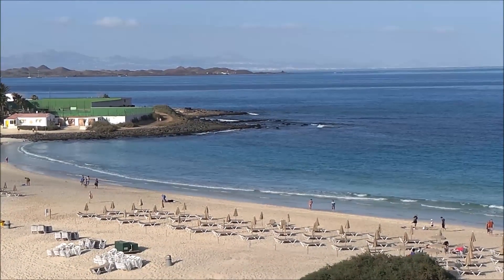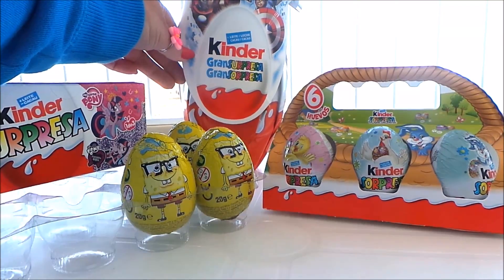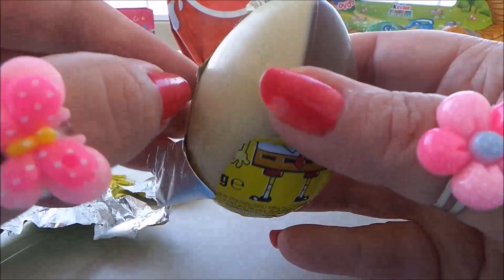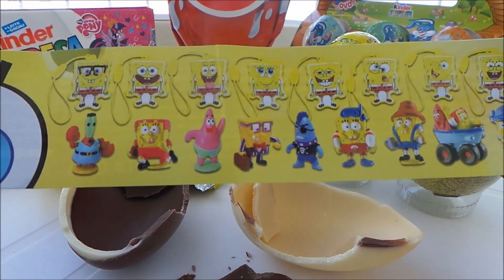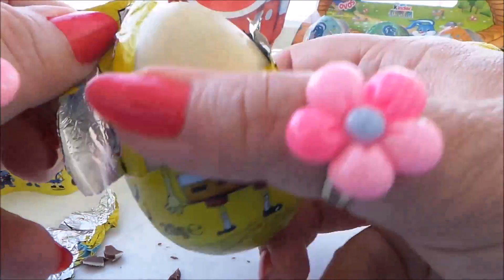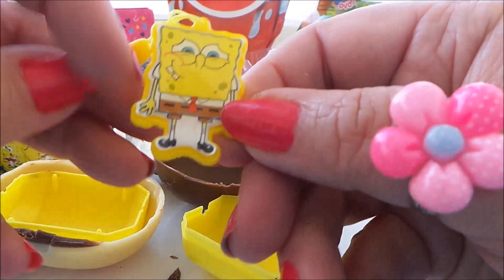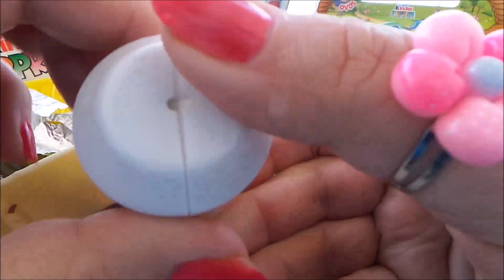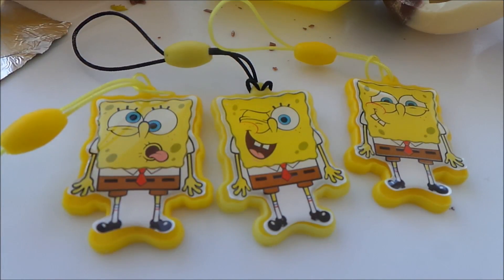Nick Jr SpongeBob Squarepants Surprise Chocolate Egg Openings - Fuerteventura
Join Tracey for her vacation Nick Jr SpongeBob Squarepants Surprise Candy Egg Openings in Fuerteventura, a Spanish Island in Europe. SUB NOW

Here are my other favourite toy videos that you may like to watch :-